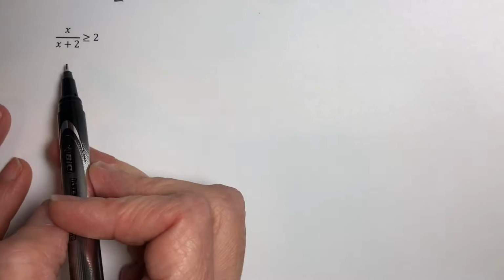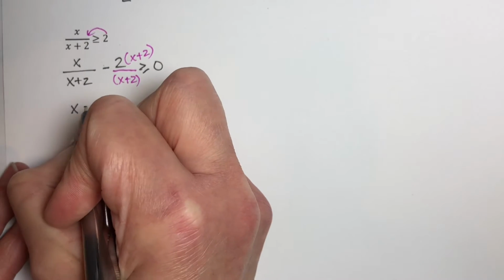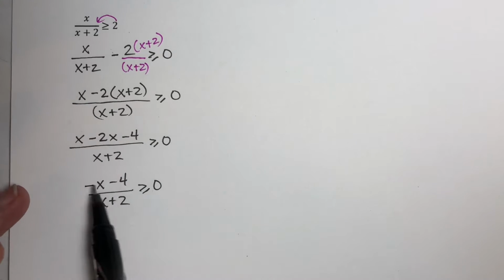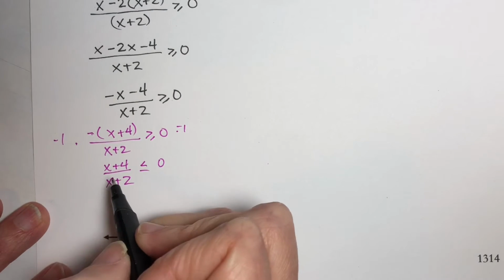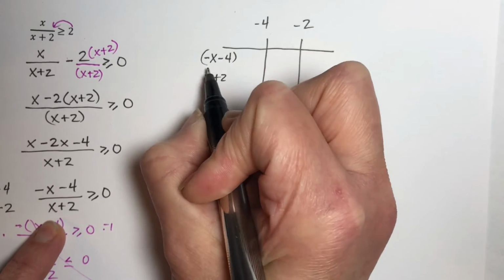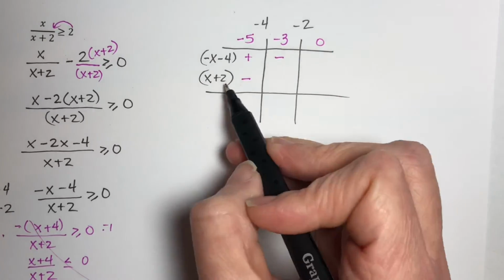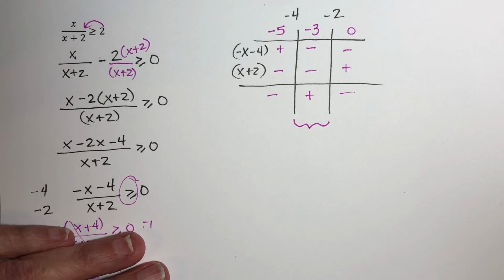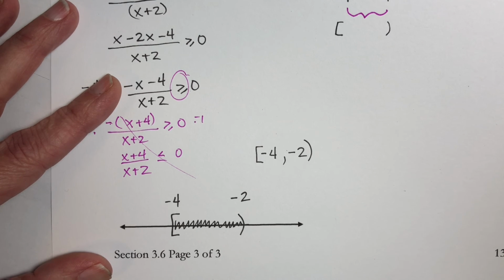(1314) Section 3.6 Polynomial and Rational Inequalities Part 3/3